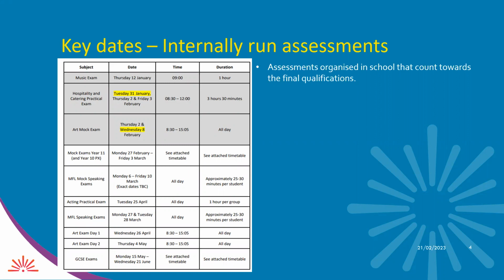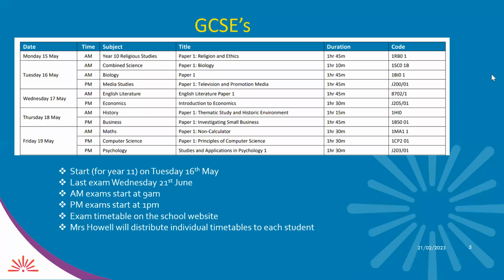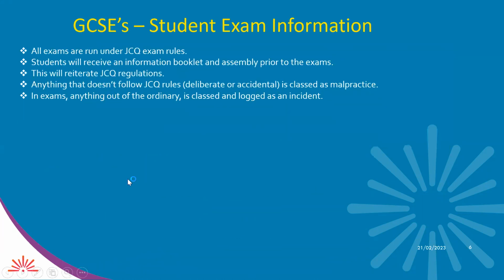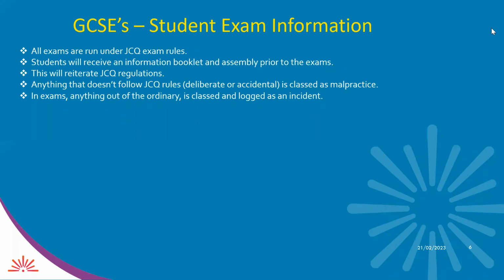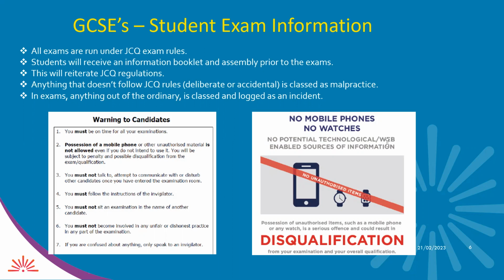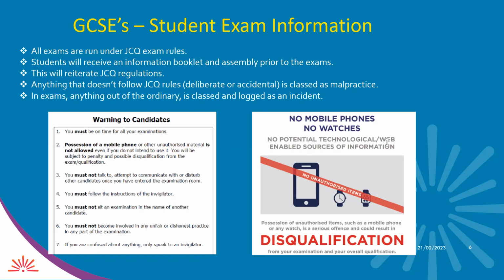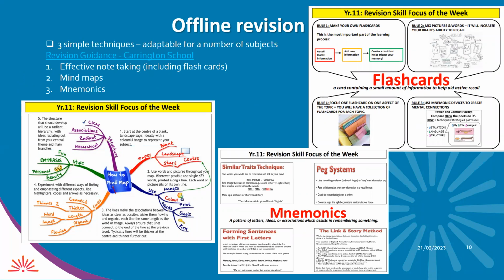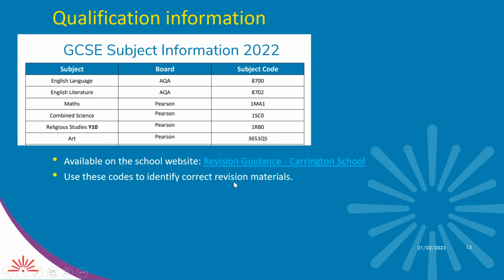GCSE Success Webinar 2023